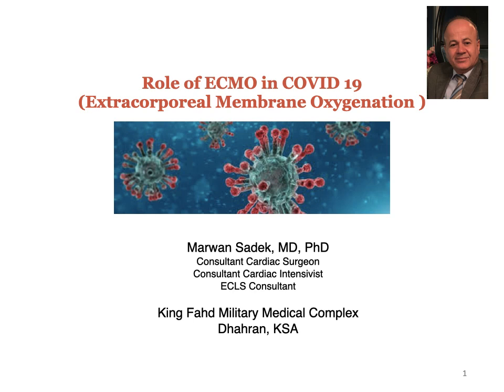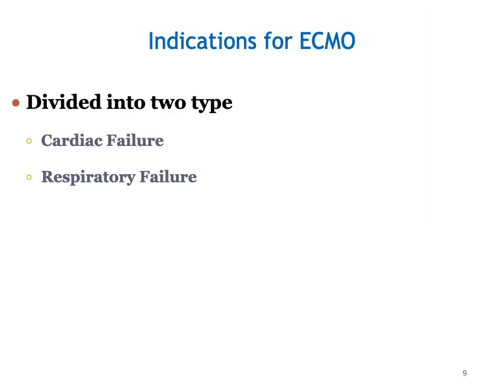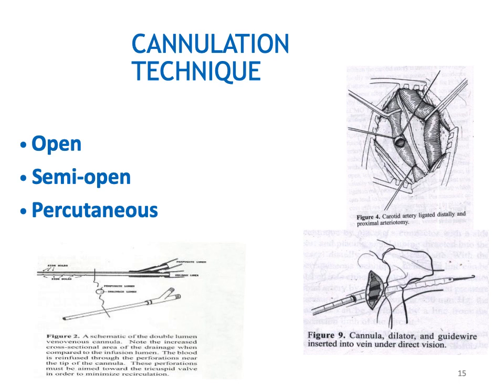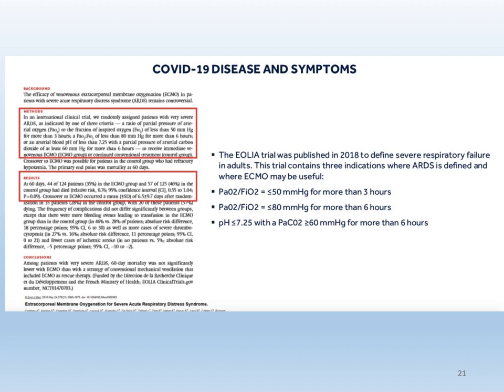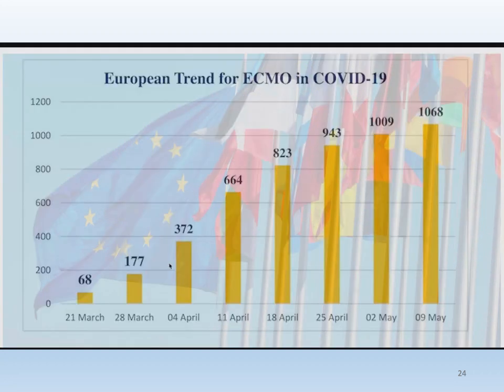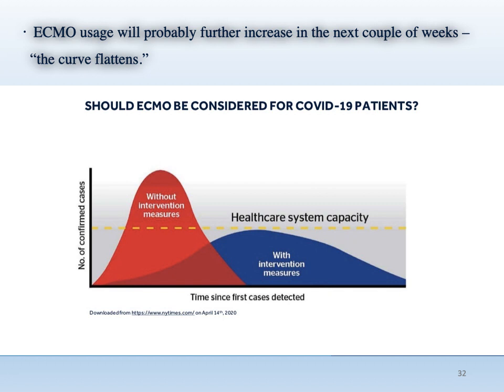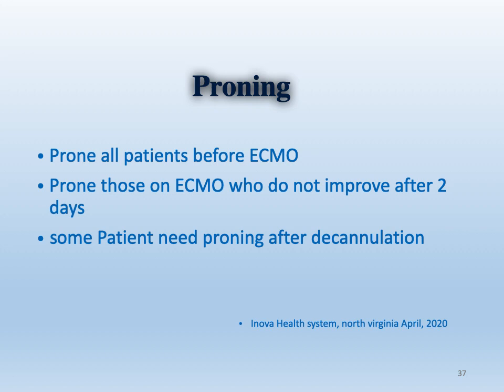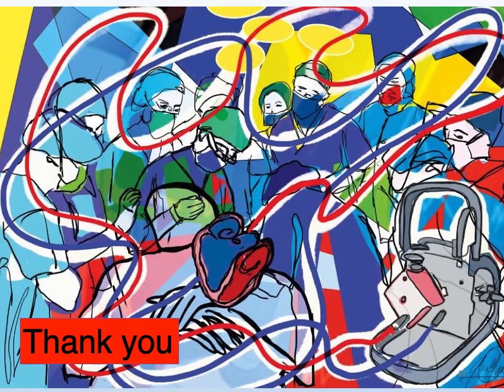The Role of ECMO in COVID- 19 ARDS - Dr. Marwan Sadek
The video discusses the role of Extra-corporeal Membrane Oxygenation in COVID- 19 associated with severe hypoxemia and ARDS.